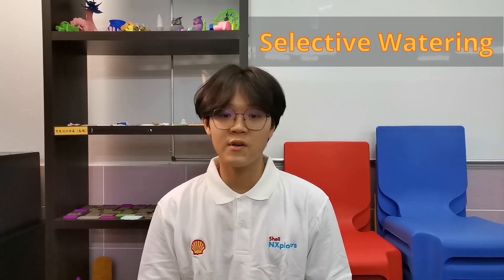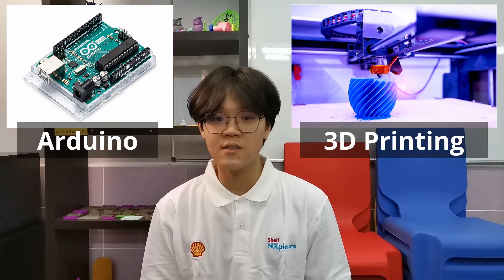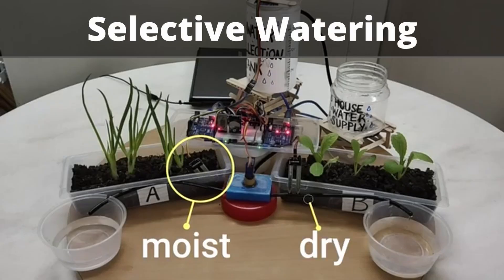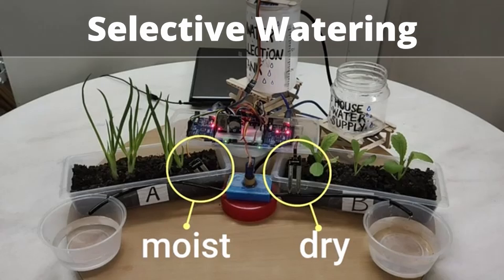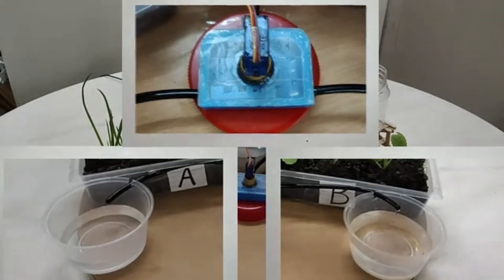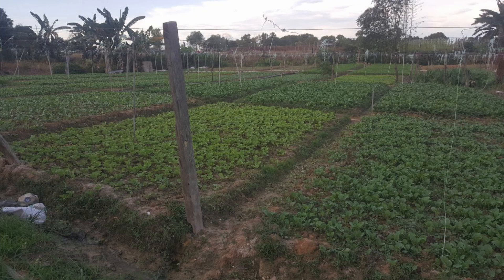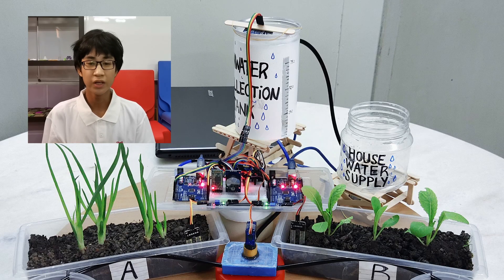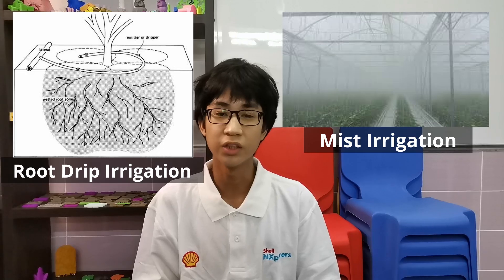2021 De 3 Lions, SM Sung Siew Young Innovators Challenge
Team Name: De 3 Lions
Students Name: Brandon Chin Min Qiao, Havyn Liew Xiang Rong, Chong Heng Fung
School Name: SM Sung Siew

Short Description of your project :
Our project is a more advanced way of carrying out agriculture with Arduino, mobile apps, and 3D printing.